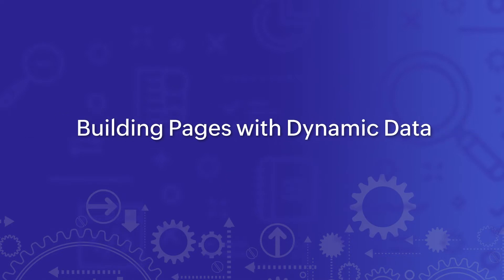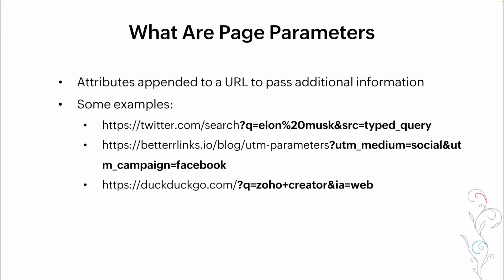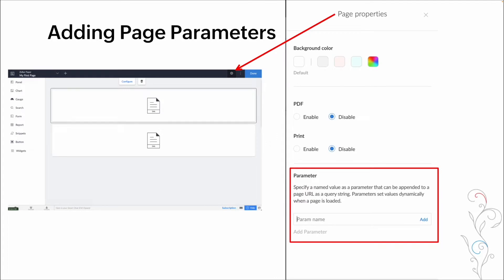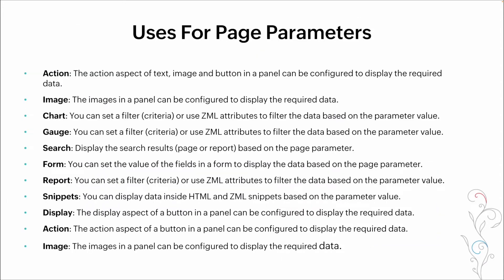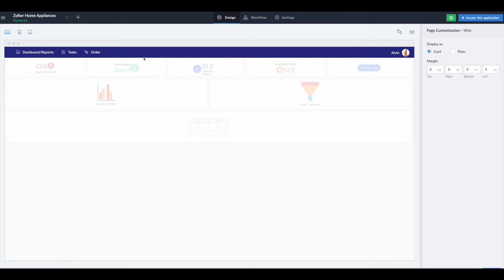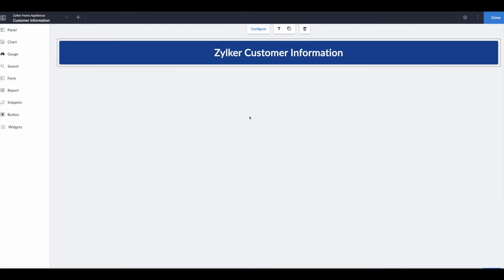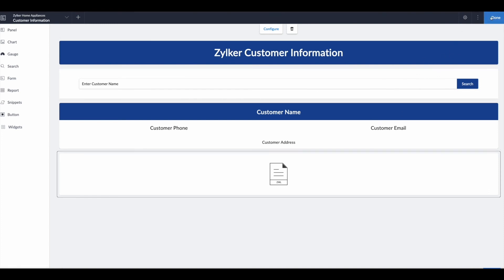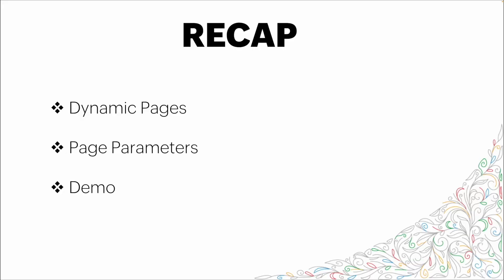Building Pages With Dynamic Data | Zoho Creator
See how to create pages to display dynamic data using page parameters in Zoho Creator.